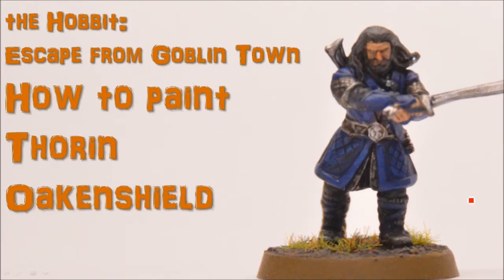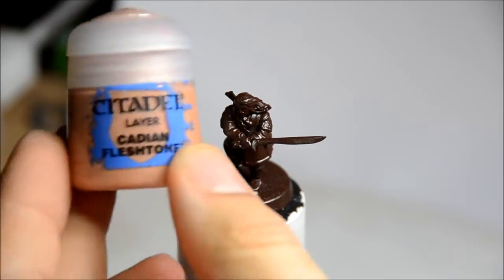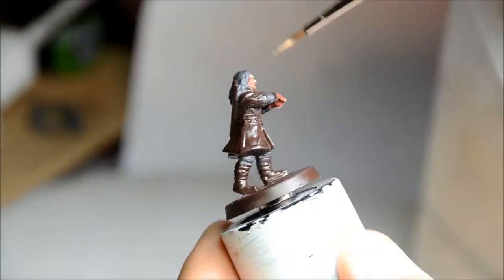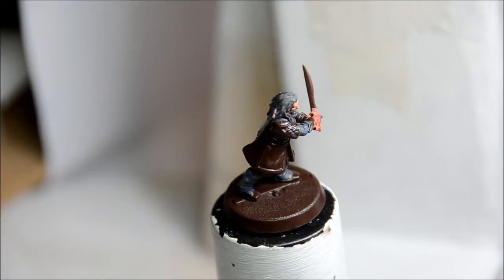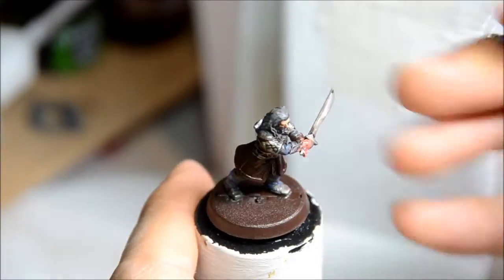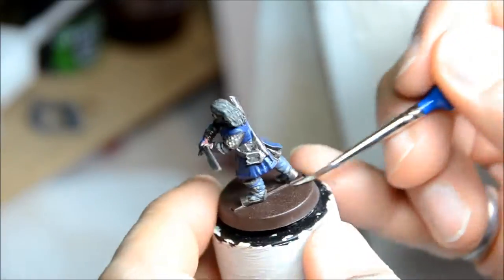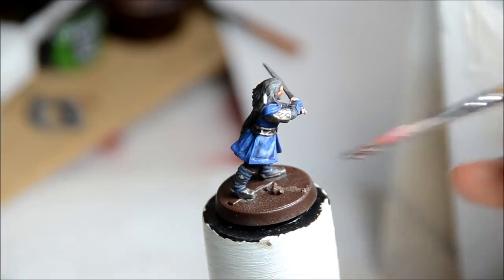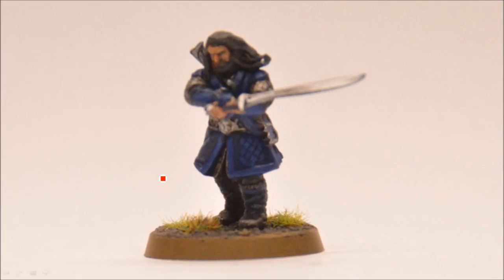How to Paint Thorin Oakenshield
A painting tutorial for Thorin Oakenshield from The Hobbit Escape from Goblin Town based on The Tale of Painters Blog: